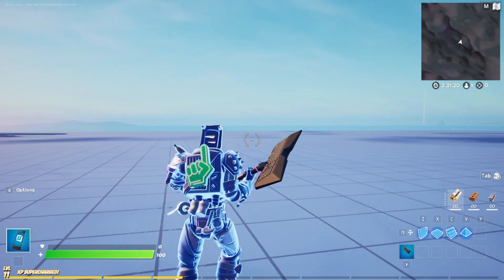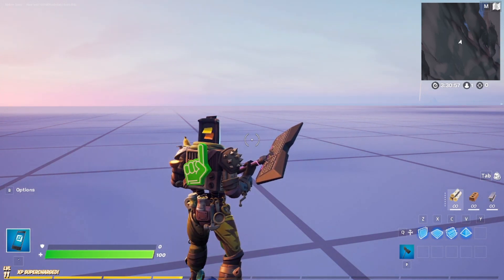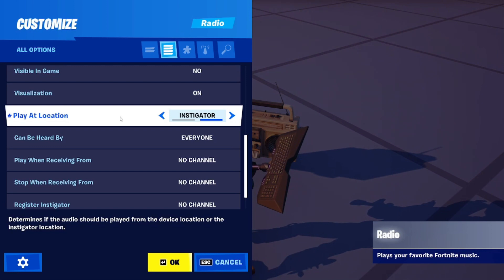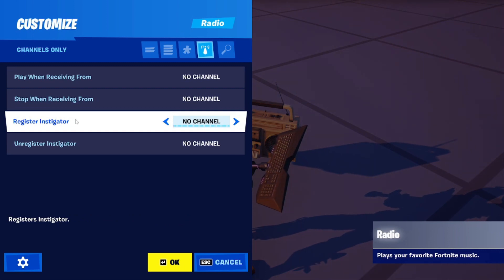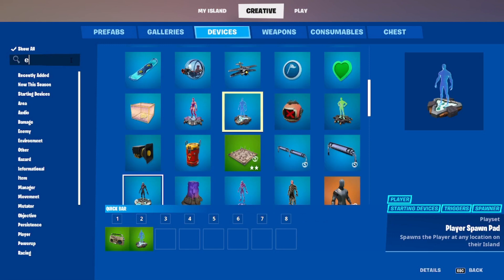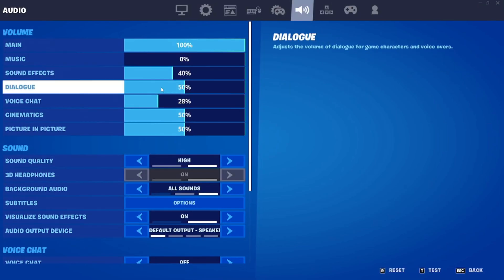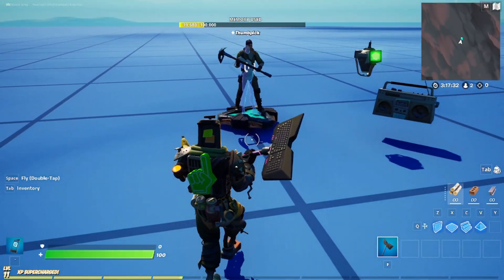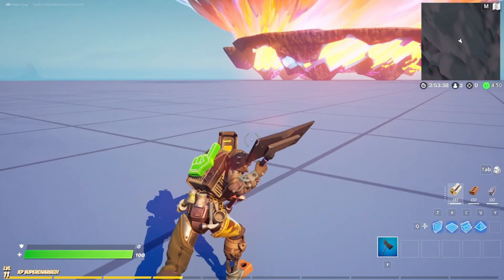How to get PROXIMITY MUSIC IN FORTNITE CREATIVE! | Radio Instigator Tutorial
Back again with ANOTHER tutorial! I haven't found one tutorial yet on this, so here I am posting one about how to use it! Hopefully this helps just the slightest!